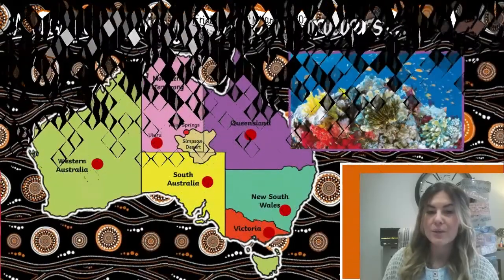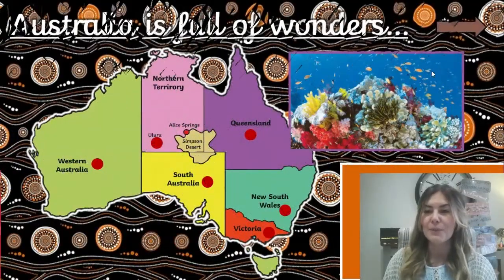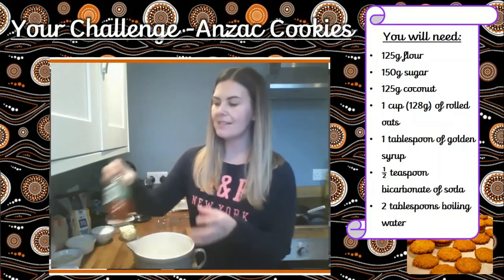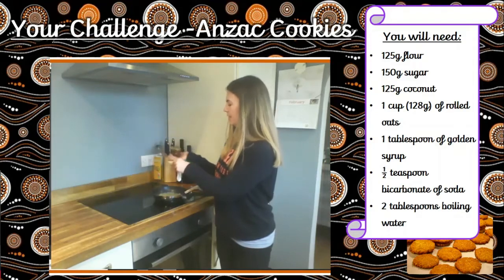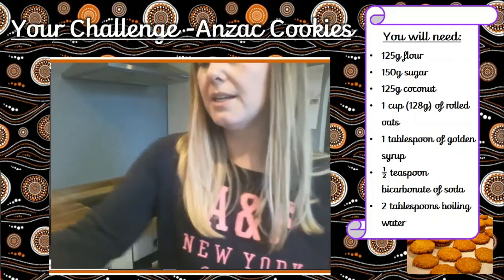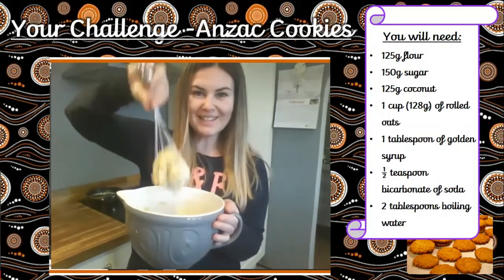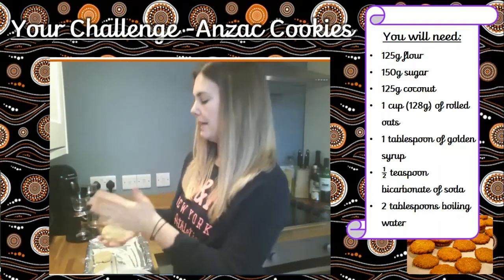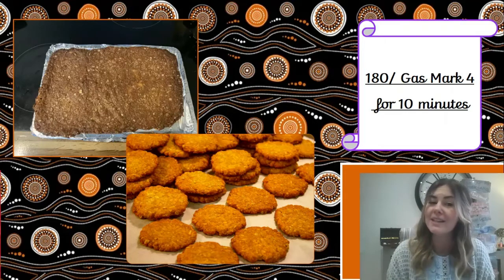Friday, 5th March - Yr R UOTW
Friday, 5th March 2021.
Skill: Follow a recipe.
Top-tip: Place a ball of the mixture onto a baking tray and leave it as a ball, don't squish them down like I did!